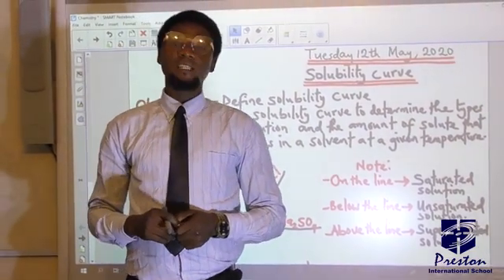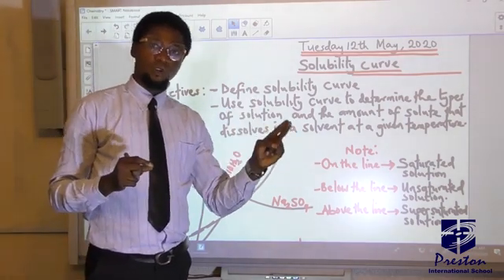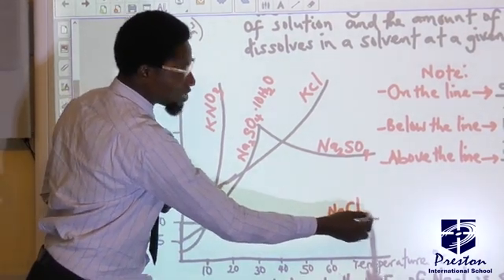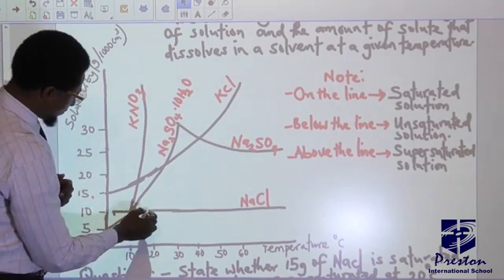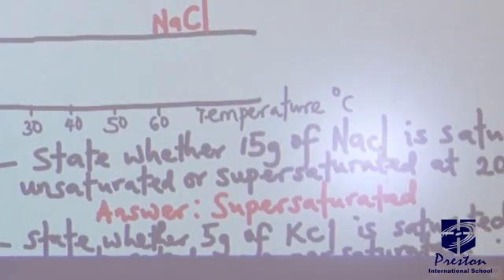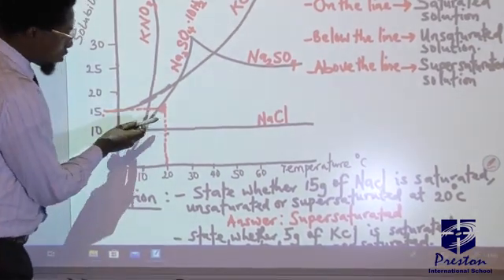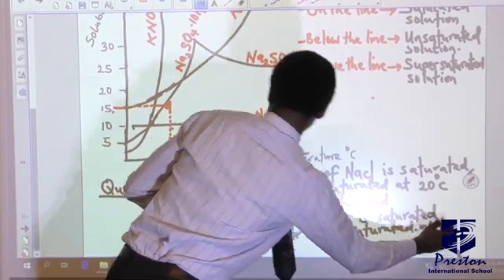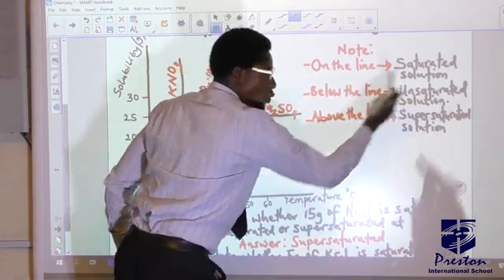Solubility Curve - SSS1 Chemistry